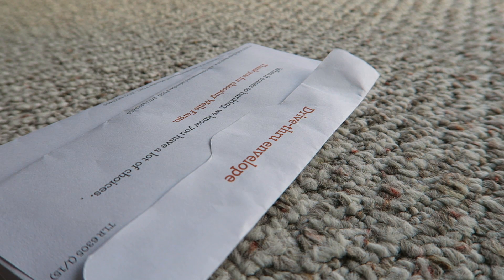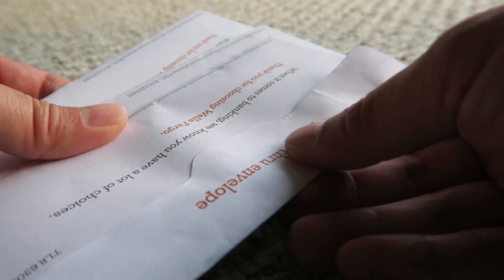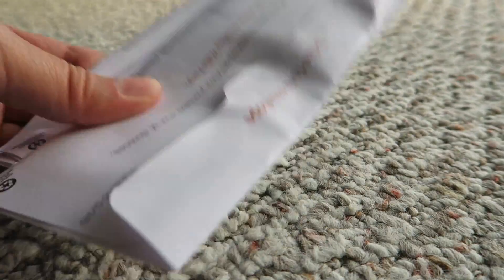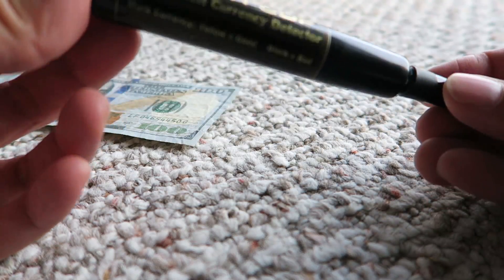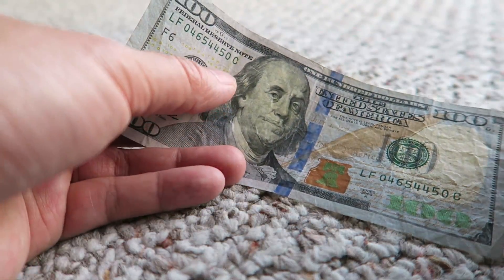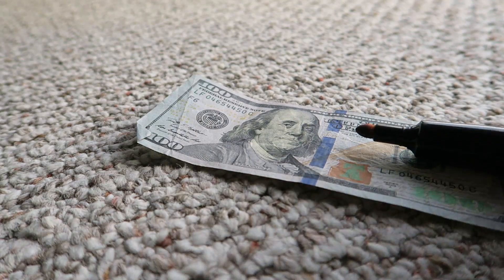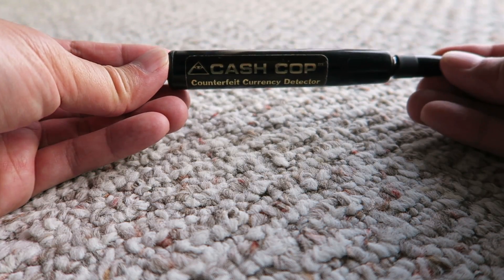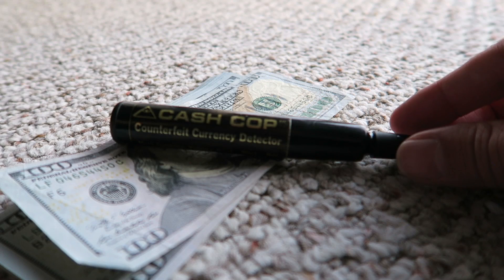Accepting Large Amounts Of Cash From Strangers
Safety Tips For Accepting Large Amounts Of Cash From Strangers

► Pricing & availability for counterfeit detector marker

►My Wishlist